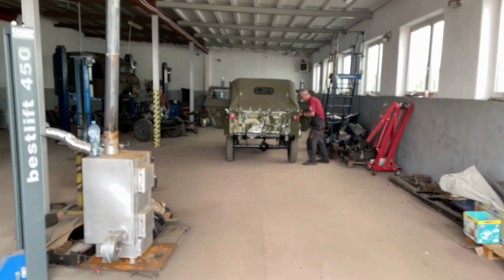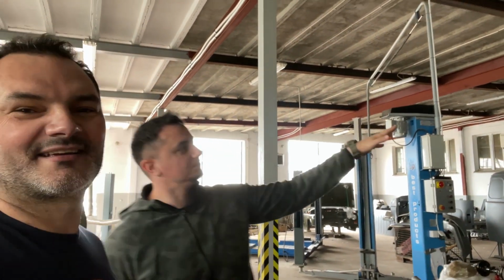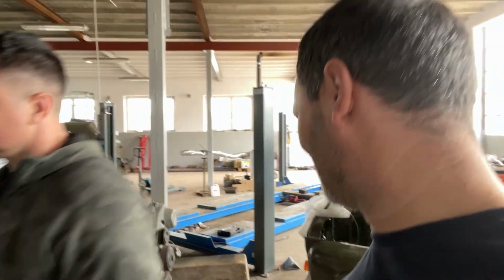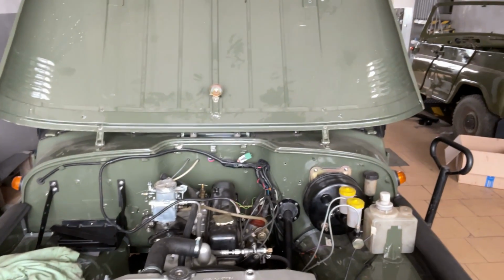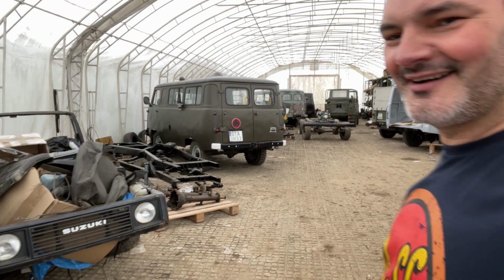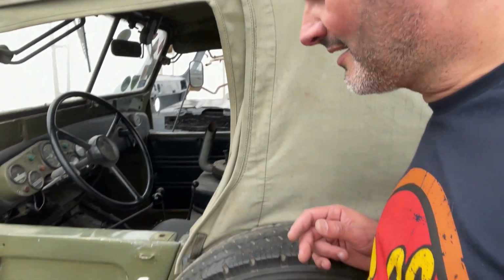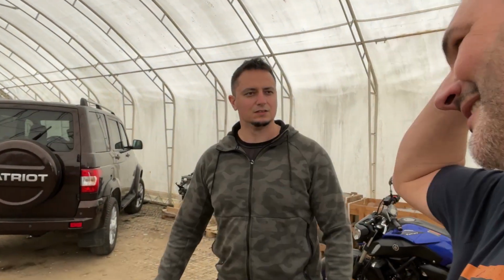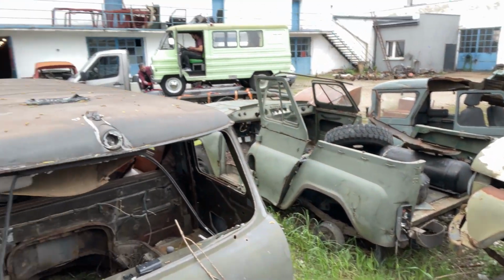Russian Avto Wizards. Soviet ГАЗ 69 UAZ 469 UAZ 452 Buchanka + Лада НИВА, Bronto enchanted by Tarmot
Hello Comrades!
See how one man's devotion to Russian Military Vehicles can turn an old junk into roadworthy Mega Cool Classics.
I'll show you around a magical manufacture where you can feel like on a set of an old-school Bond movie.
The Cold War is not over ...yet!